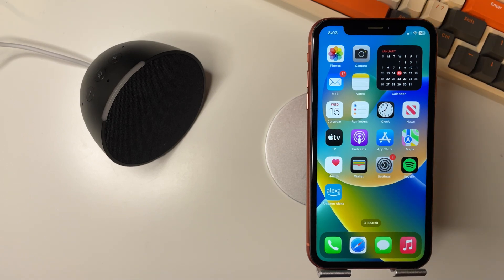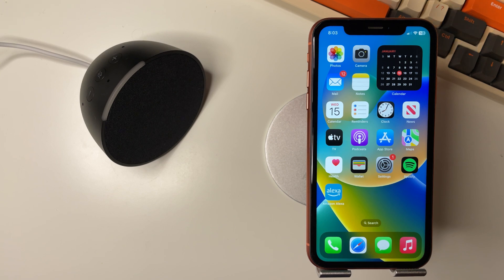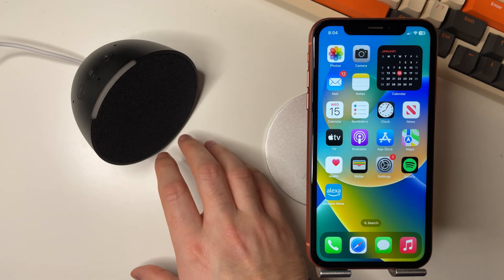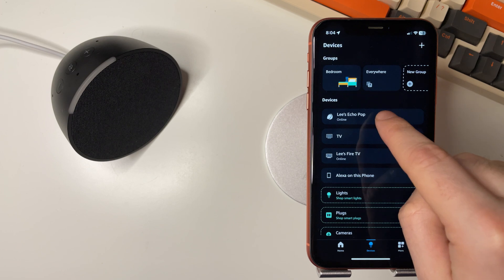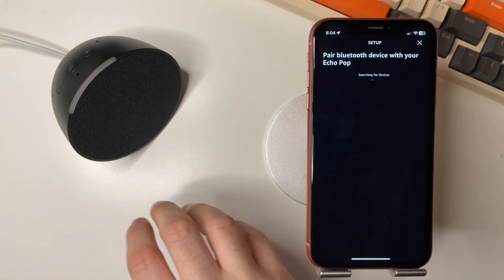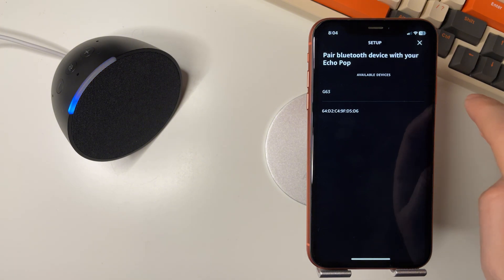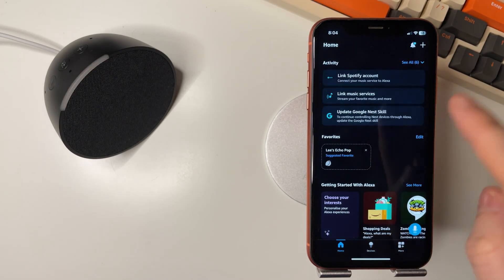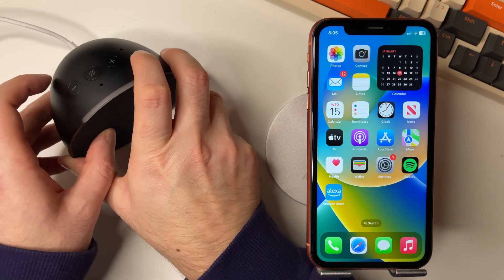Amazon Echo POP Not Connecting to Bluetooth? - Fixed!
In today's quick video guide I'm going to show you How to fix Amazon Echo POP Not Connecting to Bluetooth.

I hope this quick Amazon Alexa guide helped solve your problem. Are you still having problems?